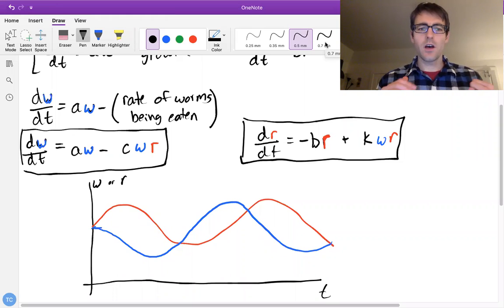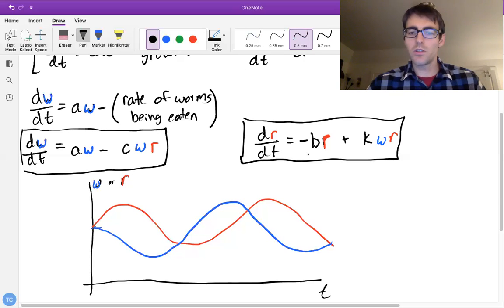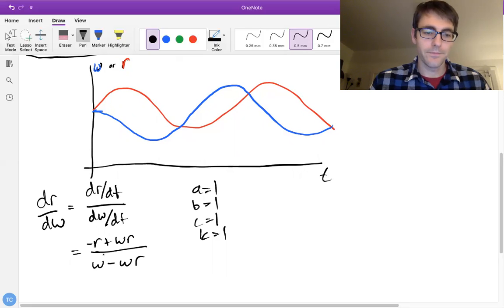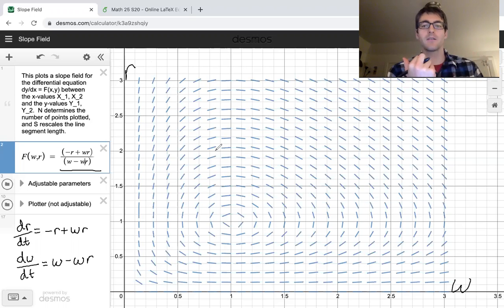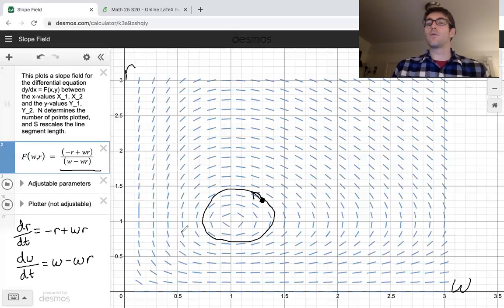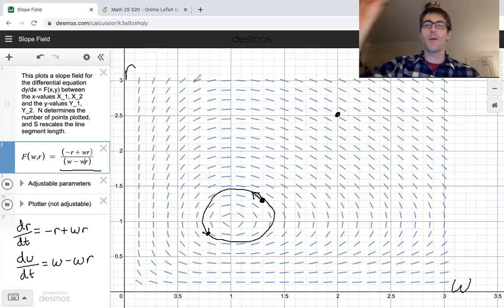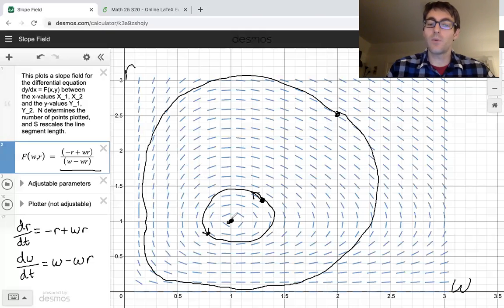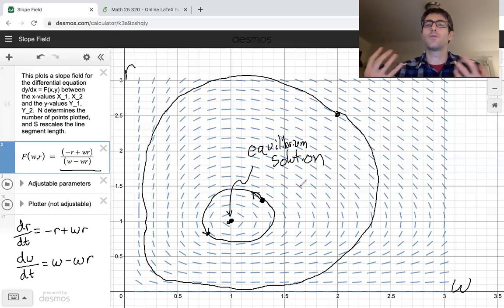11 8 6